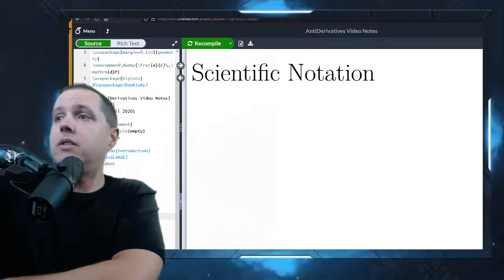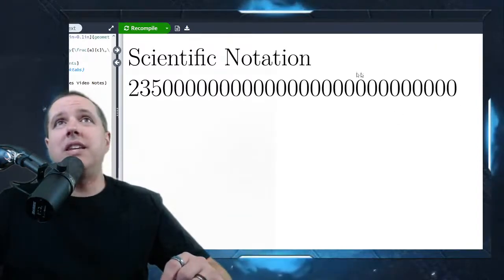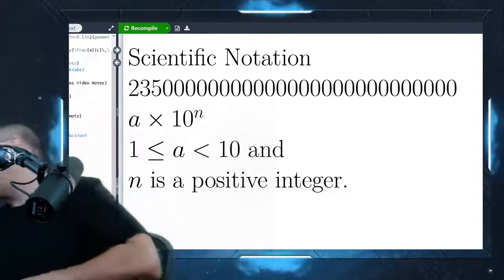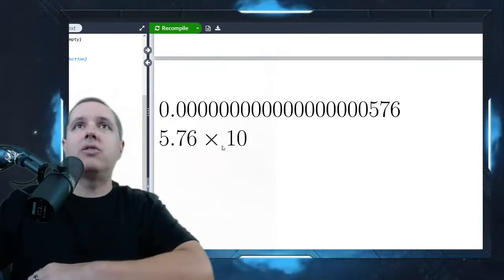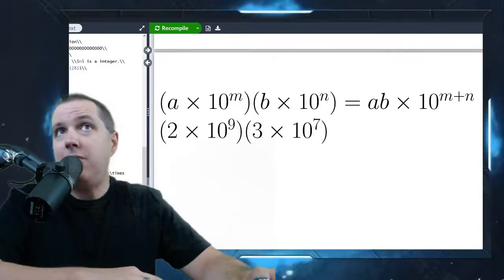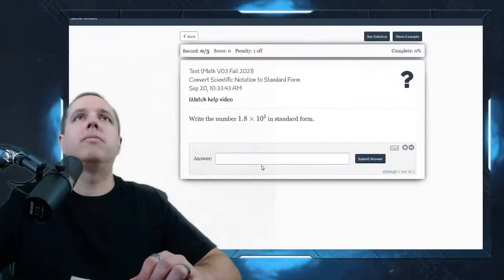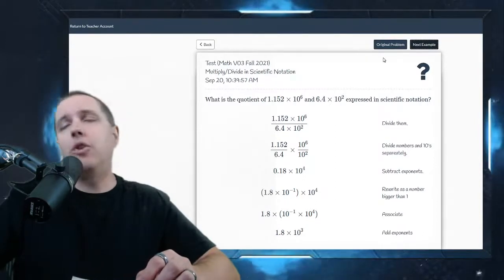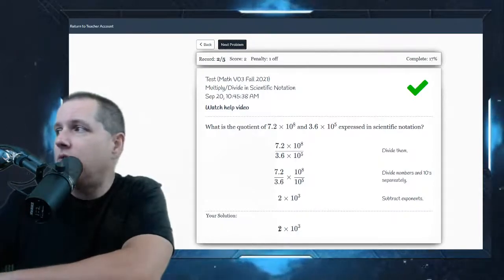VC MV03 10am 9/20/2021